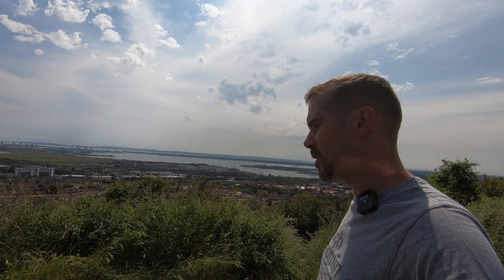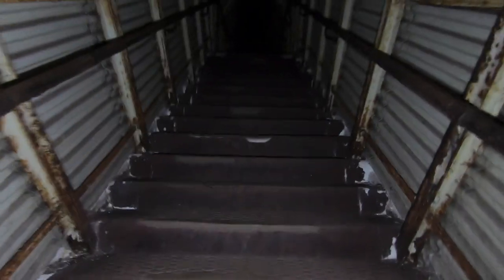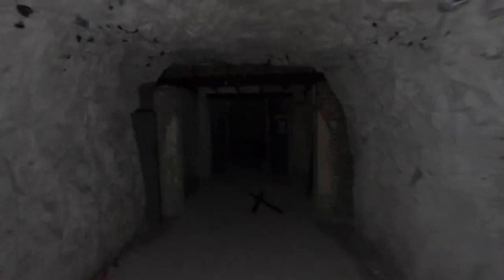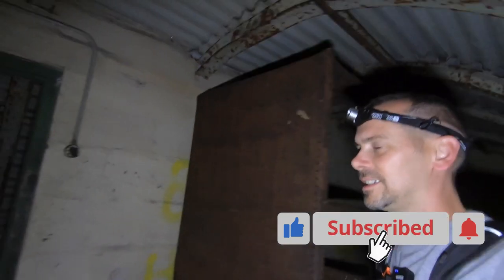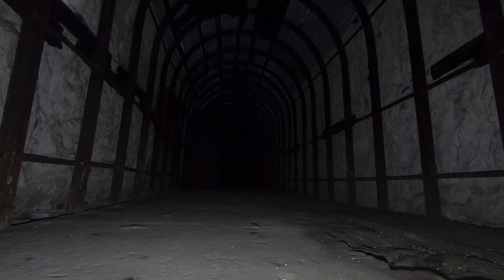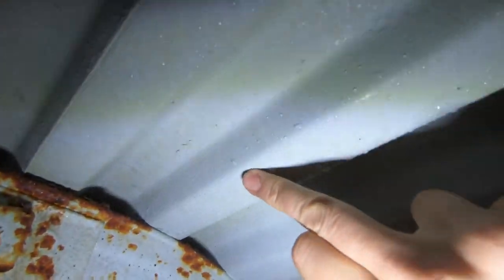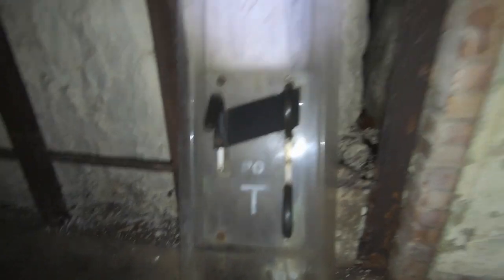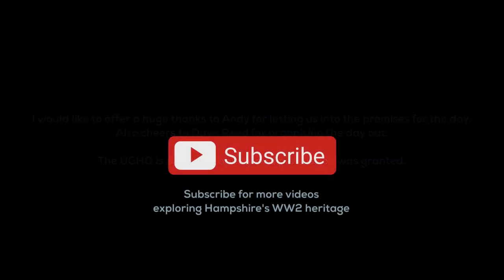Secret D-Day Tunnels: UGHQ Underground WW2 Bunker (Fort Southwick)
Fort Southwick is maintained and managed by the UCAP airsoft games company. That's why you will see various props in the tunnels and rooms in my video - no wartime artefacts remain. Access to the Fort Southwick tunnels in Portsdown Hill is by strict invitation only. The site has 24 hour security and extensive CCTV.

These tunnels and rooms were built as an underground headquarters (UGHQ) for D-Day, Operation Overlord. This bombproof bunker was designed to gather information and coordinate the Allied naval forces.On the 6 June 1944 there were 700 staff working underground.

Please visit Bob Hunt's website below for comprehensive details on the history of the site:

** Current usage **

In modern times, the Fort Southwick tunnels are used by the UCAP airsoft company for war games. That's why you will see various props in the tunnels and rooms in my video.

More about the UCAP airsoft games here and the history of the bunker:

** Learn more **

You can also read more about the UGHQ's history on the following websites. Both go into a lot of detail on the Portsdown Hill tunnels, and D-Day rooms underneath Fort Southwick.

Please visit the New Forest and Hampshire WW2 Heritage Facebook group where members talk about local wartime history and other sites of interest:

** Music credits **

All music Licensed via Storyblocks.com

- Deep Thoughts by Joel Thomas Hunger

- Andy for letting us onto the premises
- Dave Reed for organising the day out